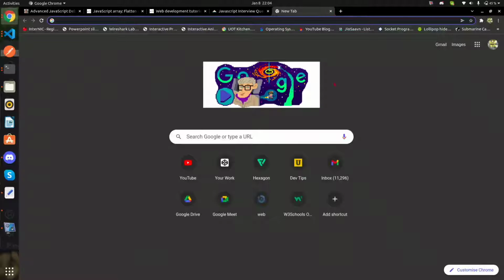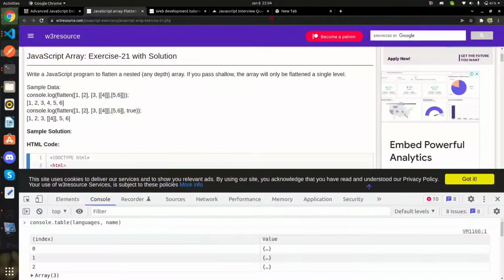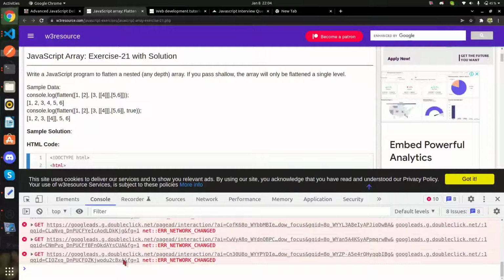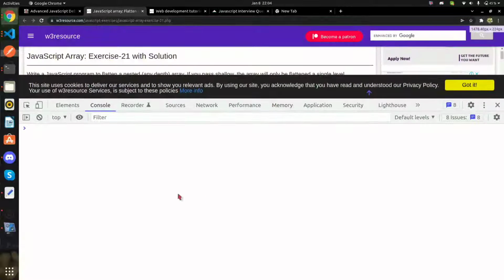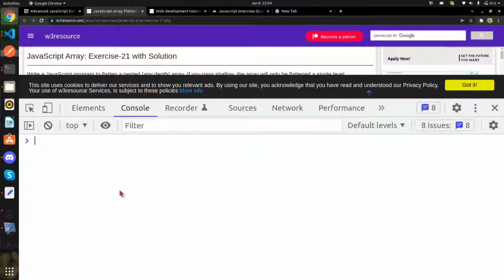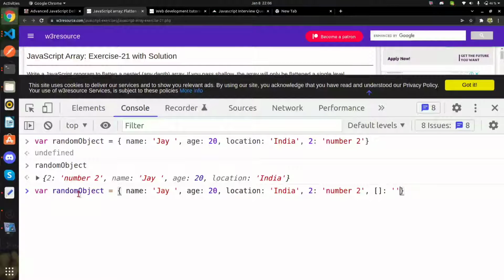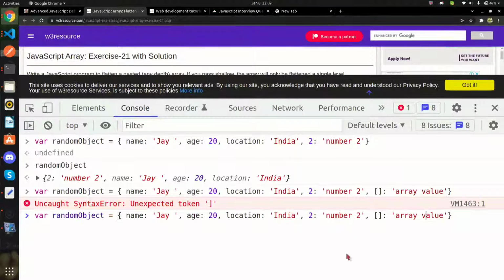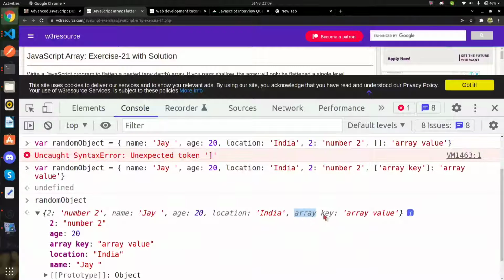Do you know JS Object can contain keys of mixed Data types like String, Number, Array !!!!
Learn Javascript Objects having Keys with Different Data Types. In Javascript , Data types can be of String, Boolean, Number, Array, Object. Most of you are familiar with Object with values of mixed Data types, but do you know JS Objects can also have keys with multiple Data types.